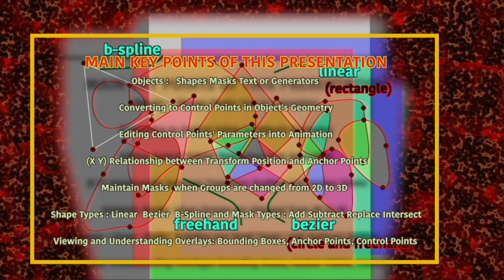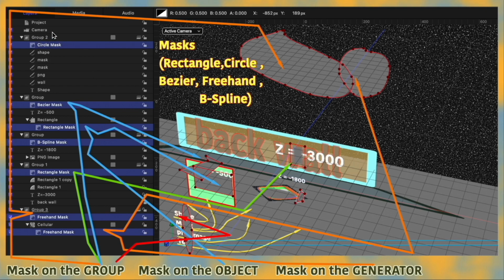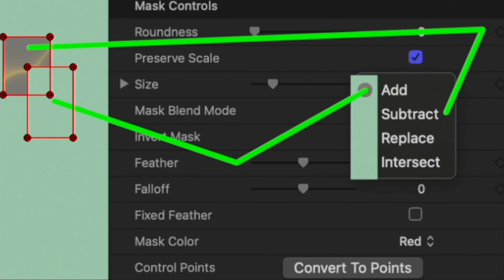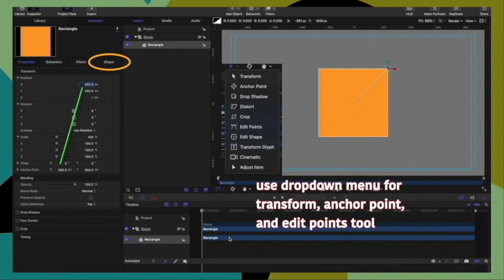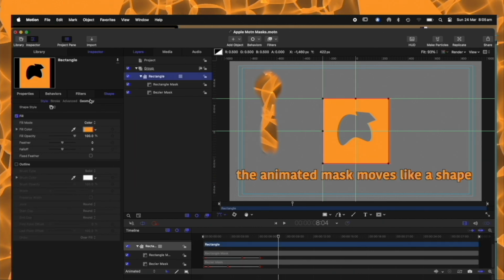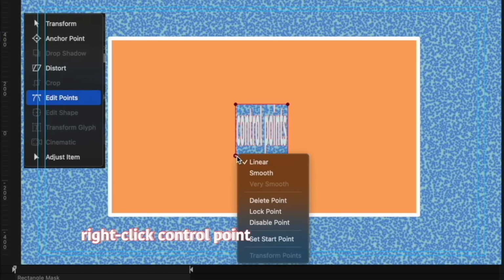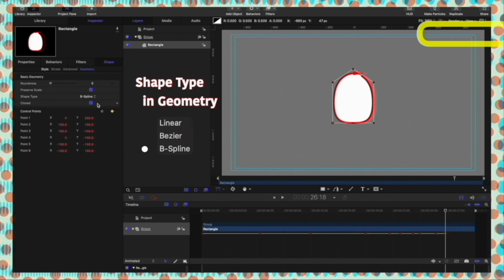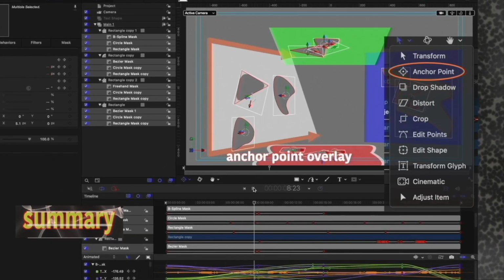Apple Motion Masks Control Points and Animation101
Masks Shapes Control Points Anchor points Overlays Apple Motion Animation. Linear Bezier and B-Spline Shapes. Keeping Masks active when converting group to 3D.